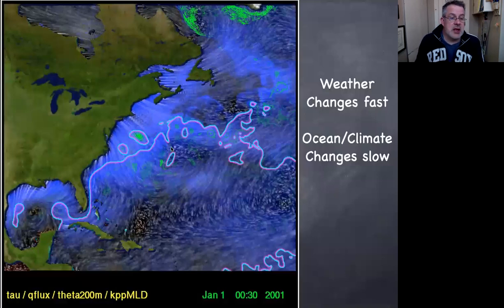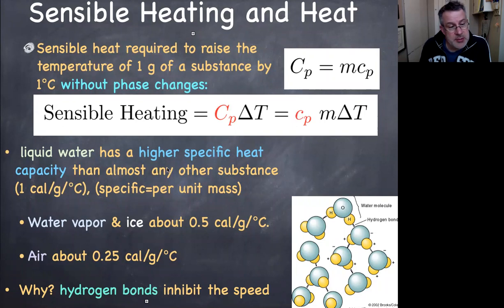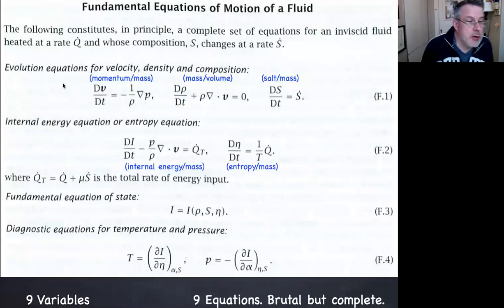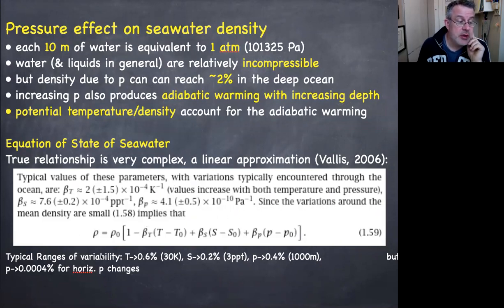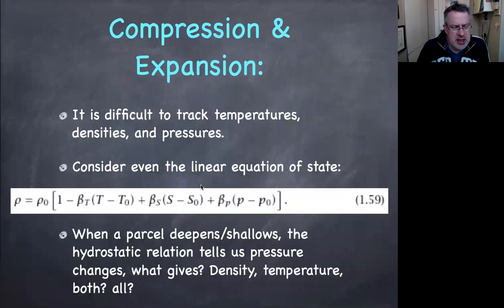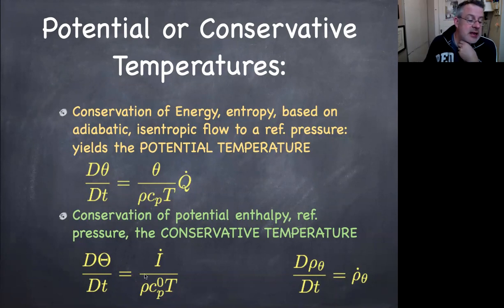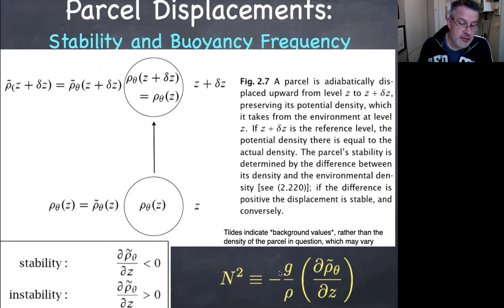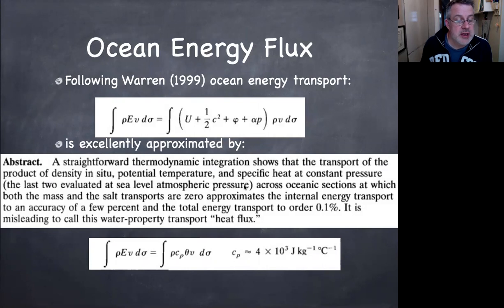EEPS1520: 05 Theta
Potential temperature